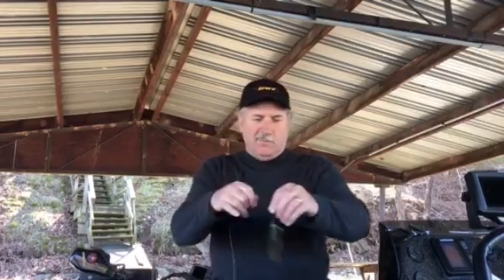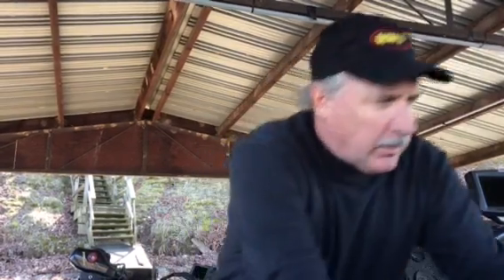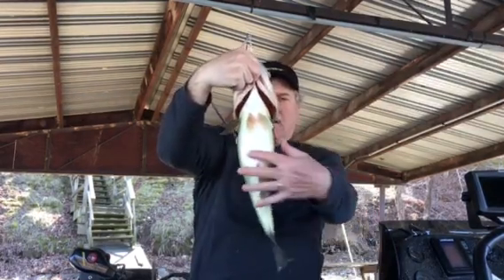Lake of the Ozarks fishing report 3-2-17 from joeslakeozarkguideservice.com